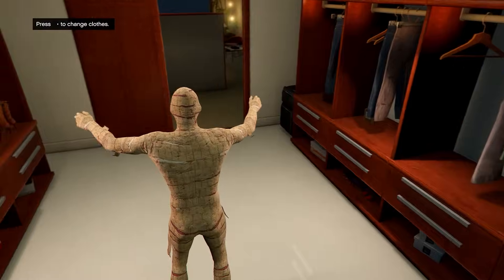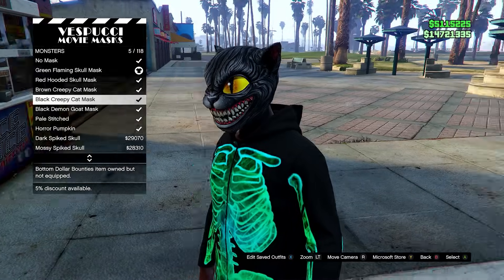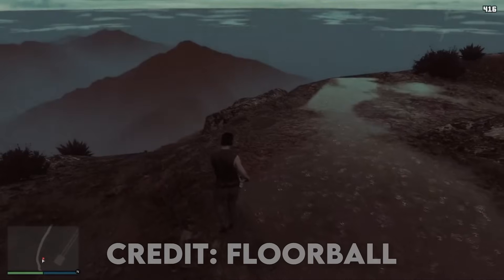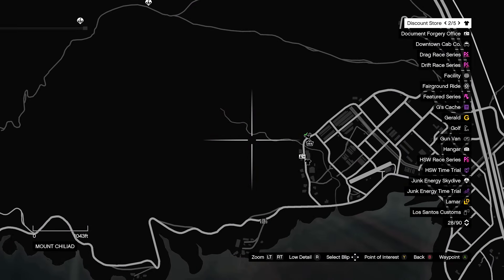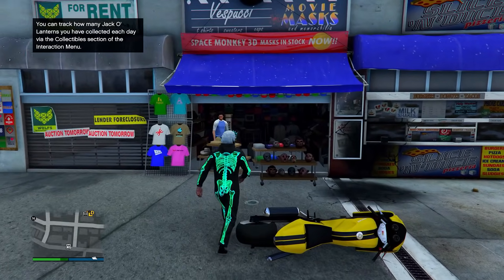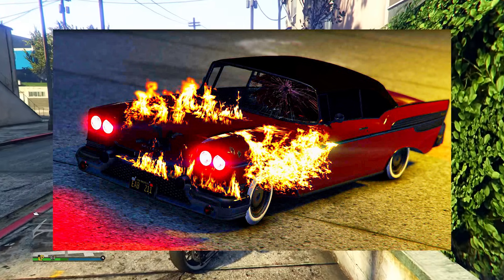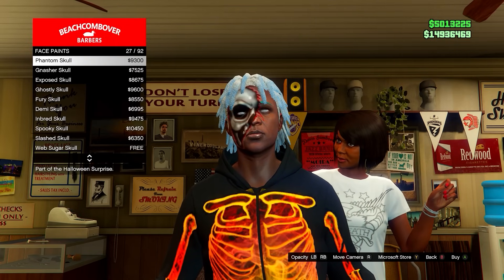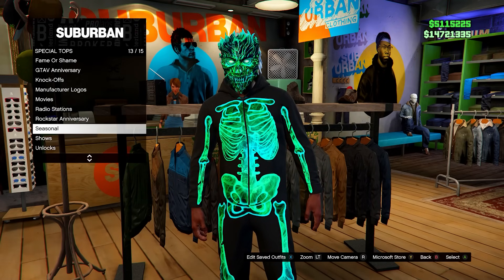NEW Halloween JACK O LANTERNS Event, LOCATIONS, FREE Skeleton Outfits GTA 5 (GTA Online Update)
This gta 5 online halloween update 2024 video I show GTA 5: NEW Halloween Jack O Lanterns Event, PUMPKINS, FREE Mask, Money, UFO, GTA 5 2024 (GTA Online Update) NEW Halloween Outfits, FREE Alien Clothing, UFO, Location, Money, GTA 5 DLC 2024 (GTA Online Update) NEW UFO 2024 includes FREE Rare Pumpkin Parachute, Mummy Outfit, Halloween Clothing/Masks, UFO 2024 Locations, FREE Rare Pumpkin Outfit, Jack O Lantern (Pumpkin Tee, Pumpkin Mask) Halloween Face paints, Sasquach big foot outfit. As well as Peyote Plants in gta 5 online locations.
UNLOCK Skeleton Outfit, FREE Rare Clothing, NEW Halloween Event, GTA 5 DLC 2024 (GTA Online Update)

This video shows the new GTA 5 Halloween Update 2024 For PS4/PS5, Xbox One/Xbox Series X & PC ! I show you all the new exclusive gta 5 halloween face paints / gta 5 save face paints ! These are rare face paints in gta 5 online so make sure you get them now as they will not be there after halloween ! gta 5 halloween content all new, gta 5 halloween masks, gta 5 halloween clothing, gta 5 halloween outfits, gta 5 halloween events ! The topics of this video include the GTA 5 Online Ghosts Hunt, GTA 5 2024 (GTA Online Update) how to unlock the ghosts exposed outfit in gta 5 online, ghost busters outfit in gta 5 online, ghosts exposed livery, ghostbusters car, NEW Halloween Property, FREE Clothing/Mask, Alien, UFO 2024, Money, GTA 5 DLC (GTA Online Update) NEW Halloween Weapon, SECRET Property, FREE Clothing/Mask, UFO 2024, GTA 5 DLC (GTA Online Update). the new gta 5 online ufo 2024 abduction will allow players to unlock a new weapon known as the stun rod and shocker melee weapon. NEW Halloween Event, HAUNTED Animals, FREE Clothing/Mask, UFO 2024, GTA 5 DLC, gta 5 possessed animals (GTA Online Update) NEW Halloween Event, PHANTOM CAR, How To Spawn, SCARY Event, GTA 5 DLC 2024 (GTA Online Update)How To Spawn The PHANTOM CAR In GTA 5! (GTA Online Halloween 2024 Update) NEW Halloween Building, SECRET Location, ALIEN, Ghosts, UFO, Money, GTA 5 2024 (GTA Online Update) this halloween update 2024 will include NEW Halloween Ghostbusters Event, LOCATIONS, NEW Brigham Car, Ghosts, GTA 5 2024 (GTA Online Update) how to get ghostbusters car in gta online, gta online ghost hunt, ghost hunting challenge. how to get judgement day jacket, halloween jacket. NEW Halloween Witch, FREE Rare Mask, GLITCH, Money, UFO, includes NEW Rare Halloween Mask, SKELETON Outfit, PUMPKIN, Money, this halloween update UNLOCK New Rare Halloween Jackets, PUMPKIN Jack-o-Lantern, How To Get Judgement day jackets, how to unlock halloween judgement day jacket, how to get pumpkin tee, how to get pumpkin mask (GTA Online Update) NEW Halloween Update Is HERE, FREE Rare Mask, Money, UFO, Ghosts, GTA 5 DLC 2024.NEW Halloween Event, UFO ABDUCTION, FREE Clothing/Mask, HAUNTED Animals, FREE Clothing/Mask, UFO 2024, UNLOCK Rare Clown Van Car, FREE Halloween Rewards, gta online sasquatch outfit, Business battle Space Parts Glitch, NEW UFO 2024 includes FREE Rare Pumpkin Parachute, Mummy Outfit, I use Halloween songs in my videos to create a halloween ambience. The new halloween slashes event is based on "the best halloween movies".let me know your favourite the halloween movie. check out other videos for Halloween Clothing/Masks, Halloween events will be returning from Halloween 2023, Halloween 2022, Locations, FREE Rare Pumpkin Outfit, Jack O Lantern (Pumpkin Tee, Pumpkin Mask) Halloween Face paints, Sasquach big foot outfit.